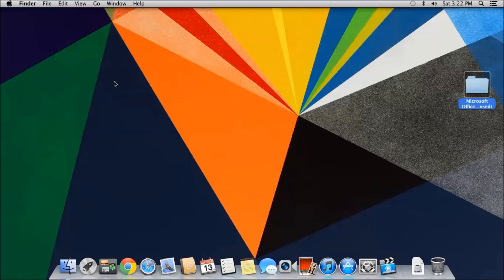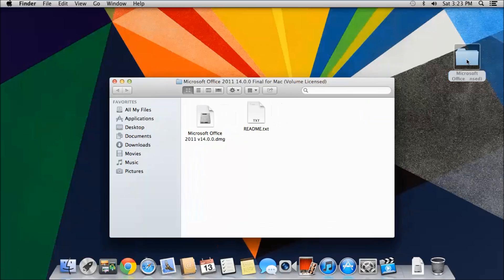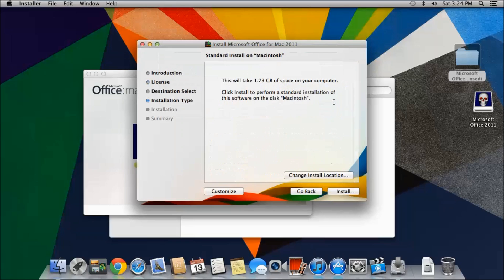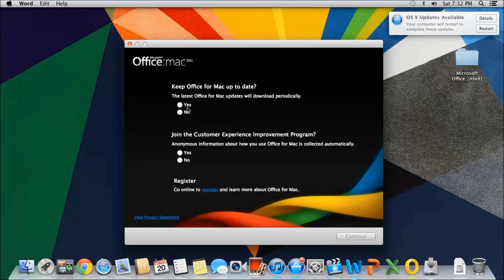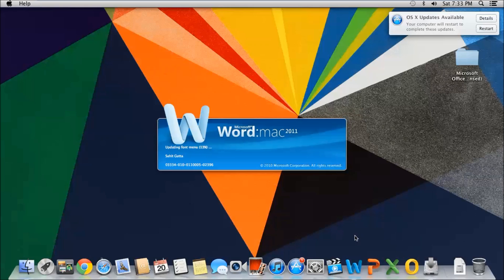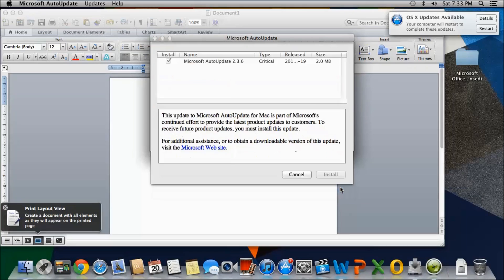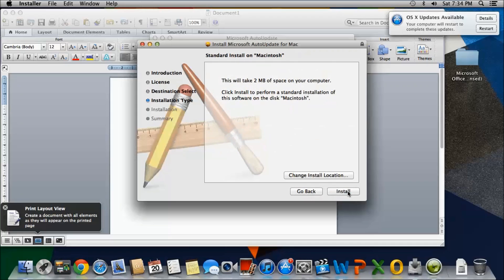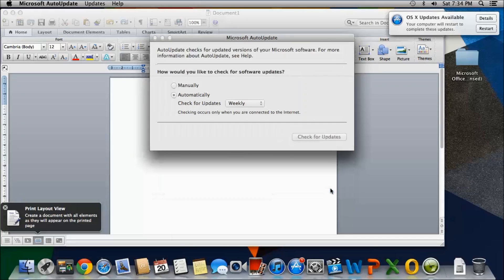How to Install Microsoft Office On Mac OSX For Free